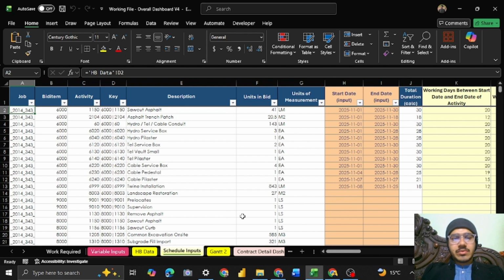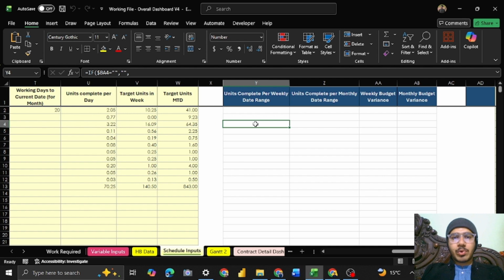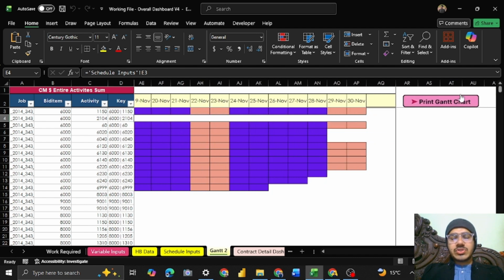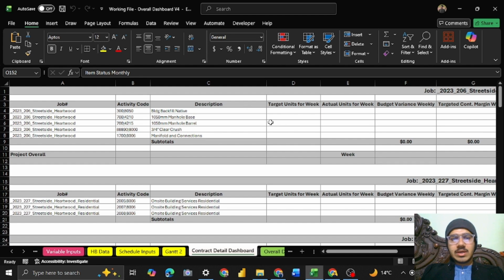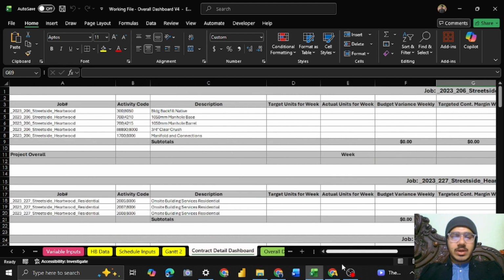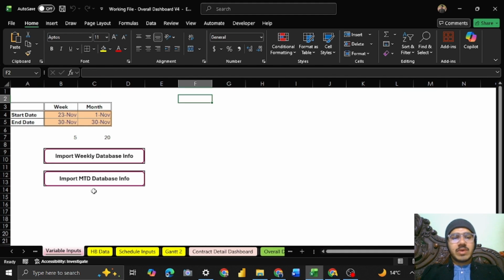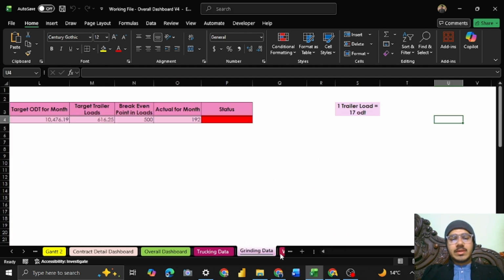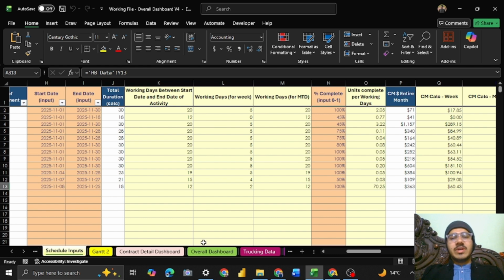Excel Workbook Overhaul for 3 Businesses | Automation Case Study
In this case study, I walk through a month-long Excel project where I completely overhauled a large workbook that one client was using to run three different businesses.

The workbook was already doing “everything,” but it had serious problems: It was slow and fragile
– Formulas were hard to maintain
– Logic was scattered and repetitive
– Changes were risky and confusing for the client

Here’s what I did:

✔️ Analyzed how each of the 3 businesses used the workbook
✔️ Reorganized the structure so inputs, calculations, and outputs were clear
✔️ Rebuilt key formulas and logic for stability and accuracy
✔️ Added and improved automations to replace manual steps
✔️ Applied consistent formatting and layout across all tabs
✔️ Thoroughly tested the file so the client could trust the results

The end result is a cleaner, faster, and far more reliable Excel system that actually supports the business instead of getting in the way.

If your company is stuck with a complex, fragile Excel workbook that everyone depends on, I can help you turn it into a stable, automated tool your team can rely on.